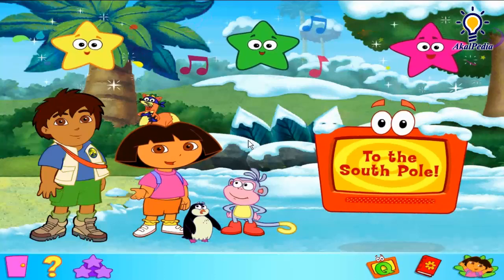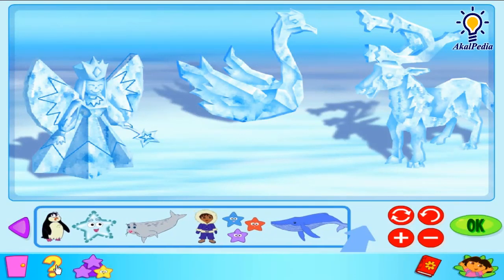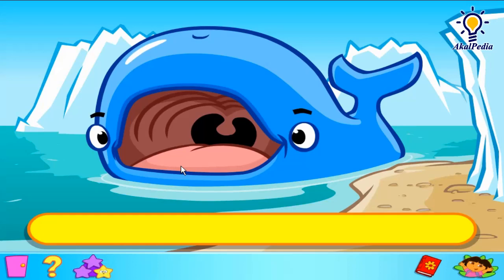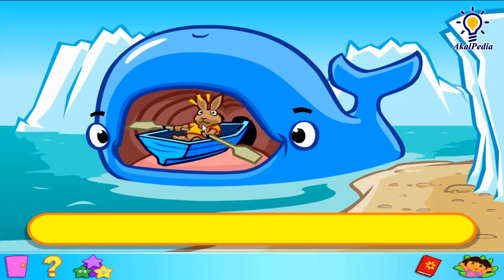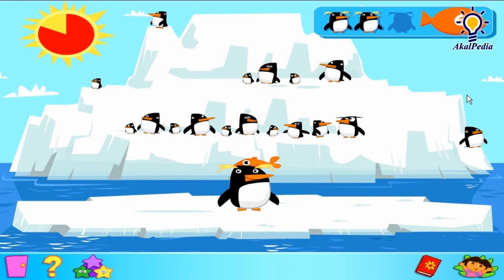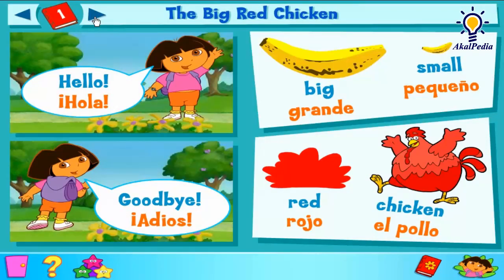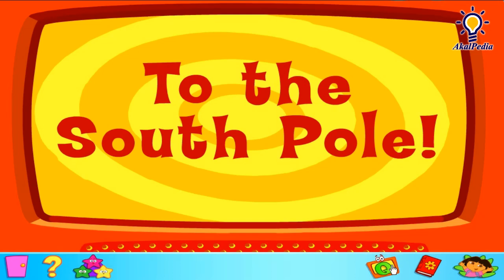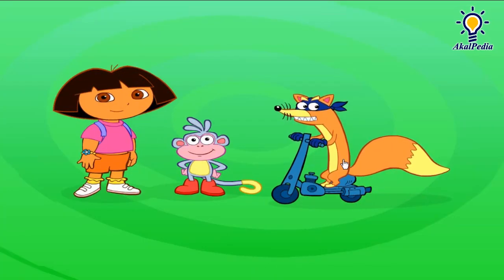GamePlay - Episode 27 - To The South Pole! - Dora the Explorer™: Click & Create (PC Game) Full GAME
EPS 27 Dora the Explorer™: Click & Create (PC Game) - To The South Pole! - Full GAME

Publisher - NickJr.